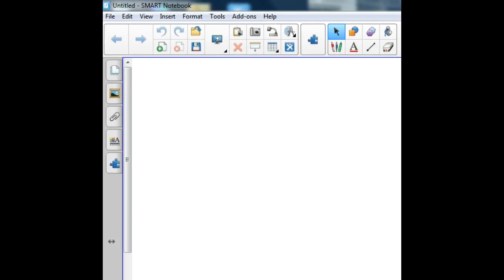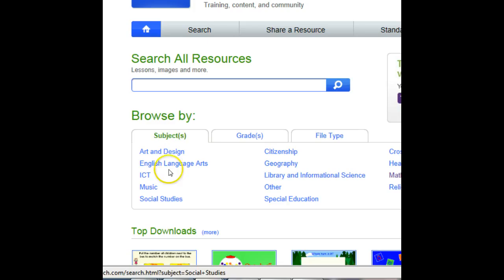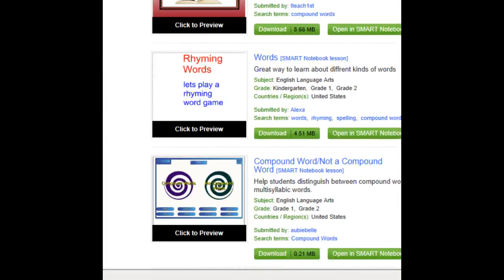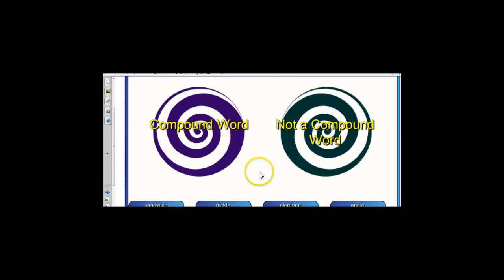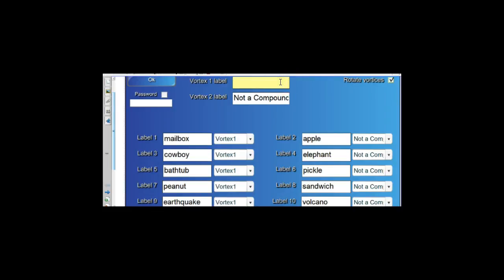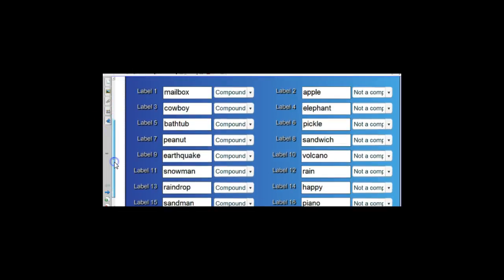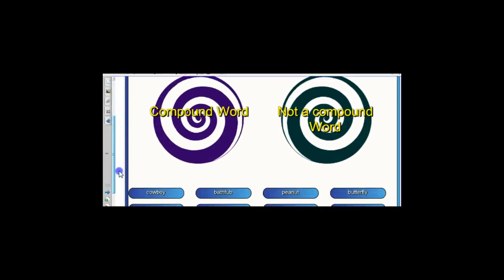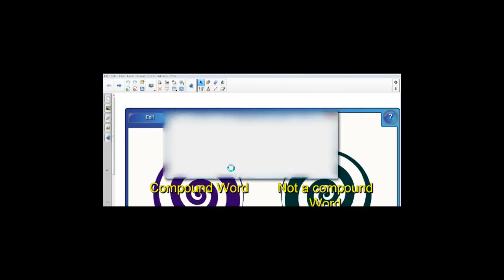How-To Use SmartExchange